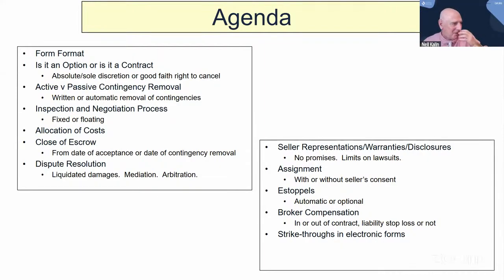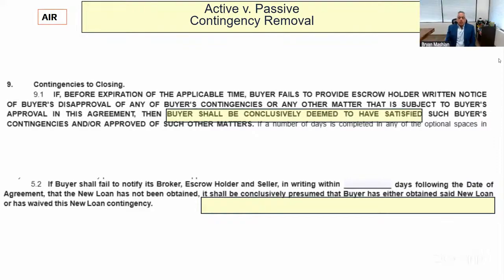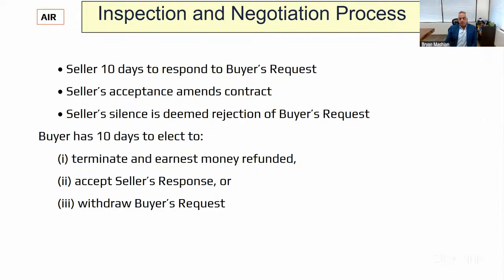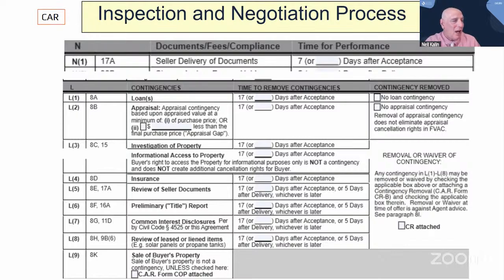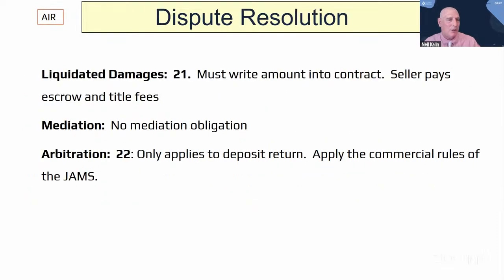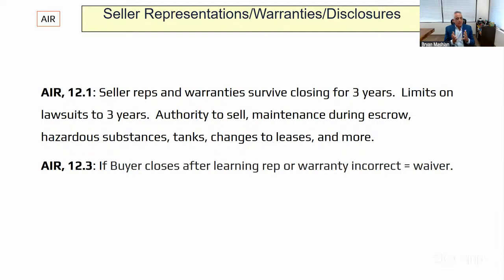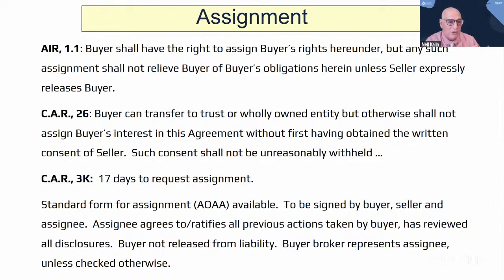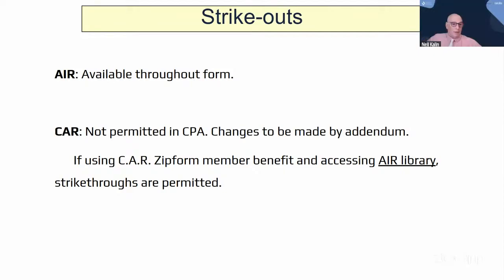Contract Showdown: AIR CRE vs. REALTOR CRE Forms! Attorneys Face Off!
Join host Commercial Chris as he moderates a legal debate between Bryan Mashian, Esq. and Neil Kalin, Esq. regarding the differences between AIR CRE forms and standard REALTOR association documents. Understanding the differences is essential for brokers and agents navigating complex commercial real estate transactions.

This session highlights potential pitfalls and provides guidance on how to protect your interests during negotiations. Learn the nuances of these real estate forms so you can choose the right documentation for every deal.

This podcast livestreamed on 🗓️ Tuesday, August 18th | 10:30 AM – 11:30 AM Pacific Time

Featured Guests:

Bryan Mashian, Esq. (AIR CRE Contracts Committee Chair)

Neil Kalin, Esq. (CAR Assistant General Counsel)

Hosted by: "Commercial Chris" Vogt (Commercial Broker)

What You’ll Learn: Key distinctions, potential pitfalls, and how to protect your transactions whether you prefer using commercial or residential contracts!

"Commercial Chris" is an active CRE Broker and retired Silicon Valley CEO who has been immersed in computers and technology since the 1970s.

Chris Vogt, CRE Broker, Mentor, Team Leader and former Business Broker, brings 50+ years of practical experience to the conversation as your host and interviewer.

The REALTORS® Commercial Alliance of California, the RCAoC, is the state's premier Commercial REALTORS® association. RCAoC delivers top education, networking, project pitches, and a member hotline to support its members. to learn more and stay in the loop!

The REALTORS® Commercial Alliance (of California), RCAoC, is California's ONLY Commercial-focused Association of REALTORS®.

The RCAoC Mission Statement:
As the only Commercial Association of REALTORS® in California, we empower our Members to thrive in commercial real estate through education, networking and fostering collaboration among commercial/residential real estate professionals and business brokers.

Christopher E Vogt
Commercial Advisor, Commercial Real Estate Mentor
Vogt Real Estate Group, brokered by eXp Realty of California, Inc.

CalDRE 02041739
TN RE Broker 379322